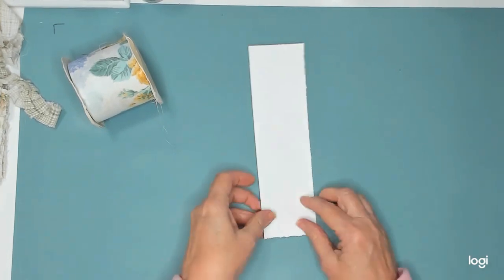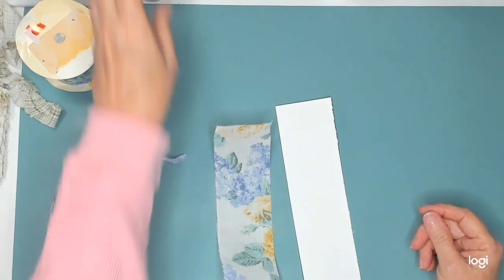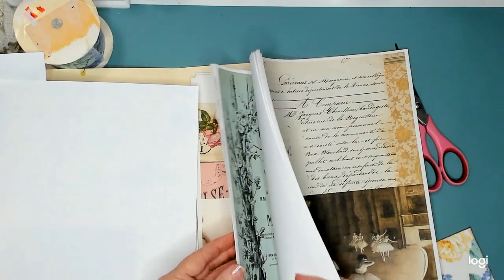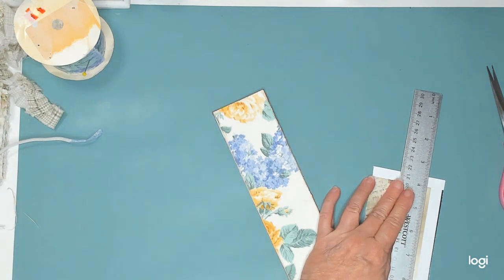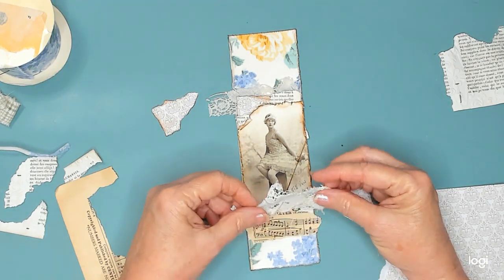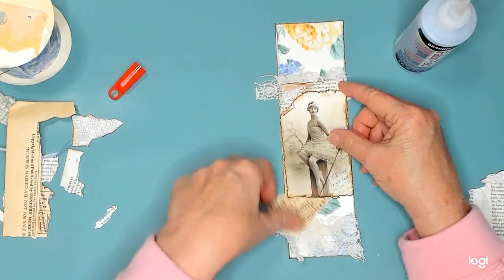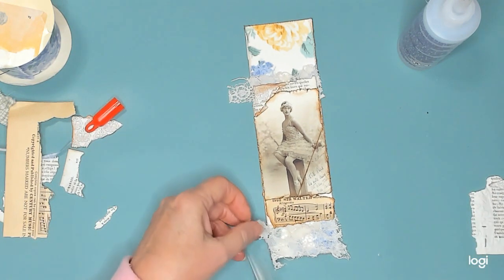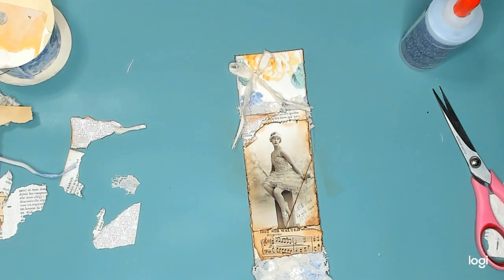Craft With Me Let’s Make A Belly Band